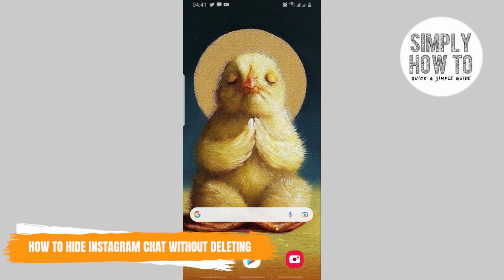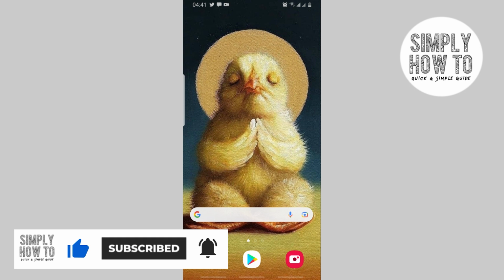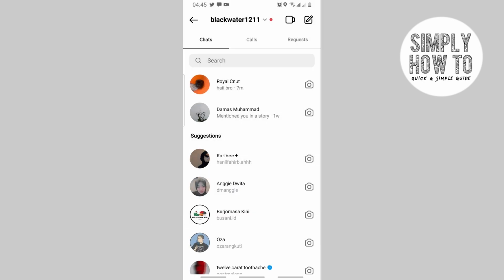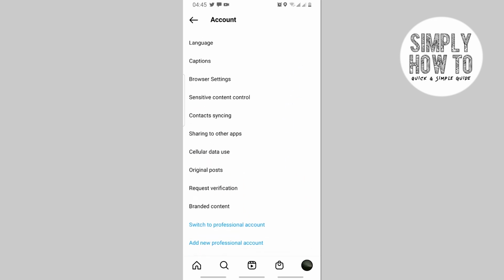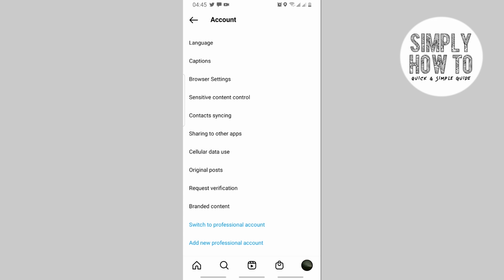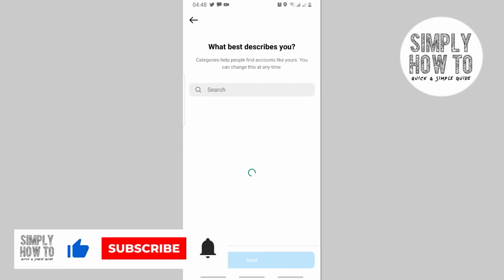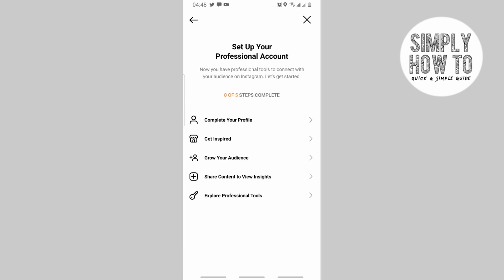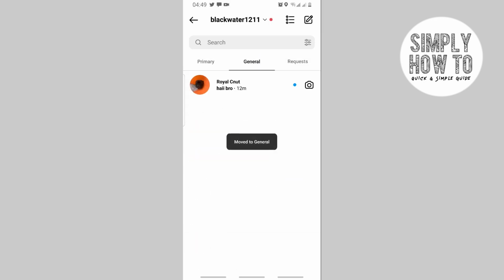How to Hide Instagram Chat without Deleting 2022